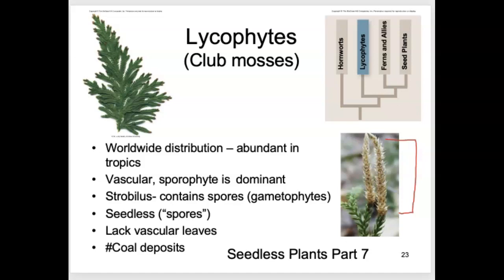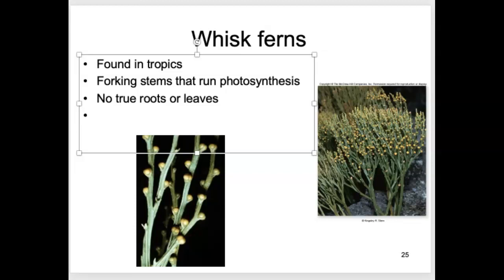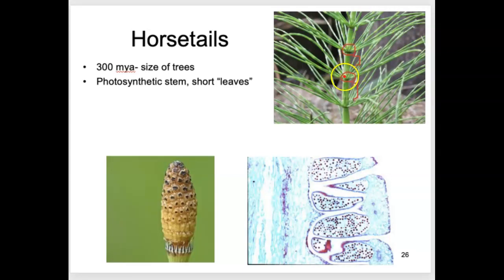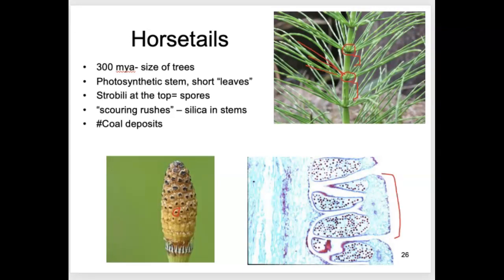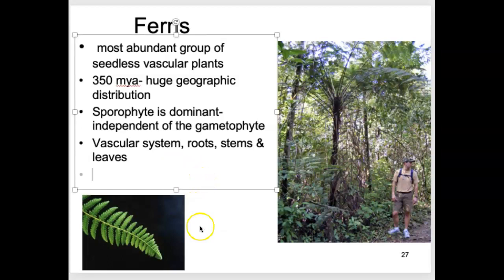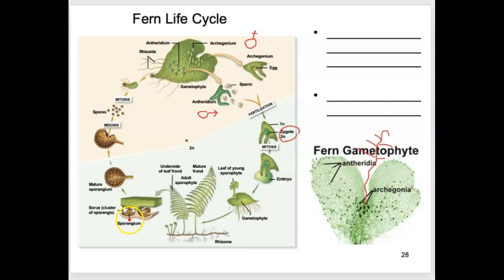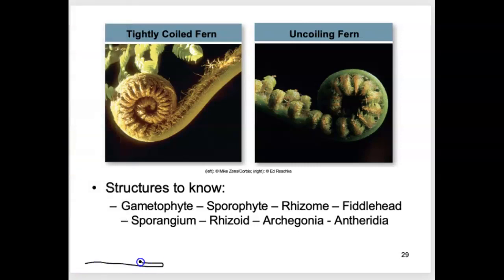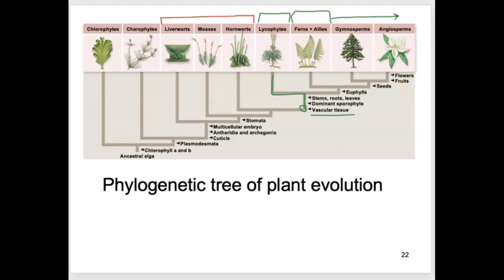Bio 112 Seedless Plants Part 7